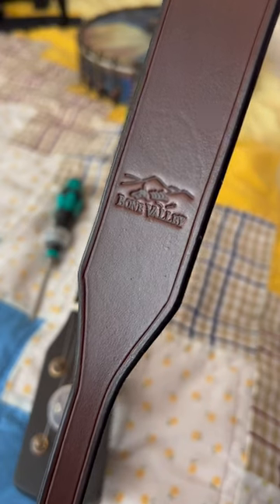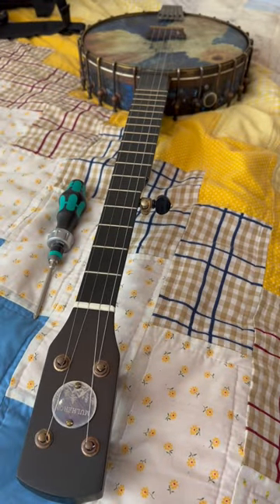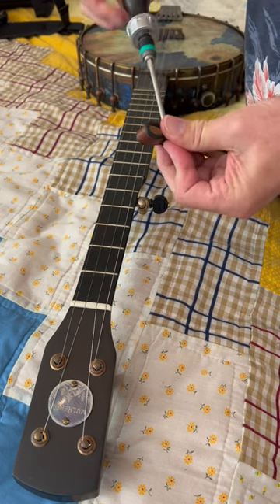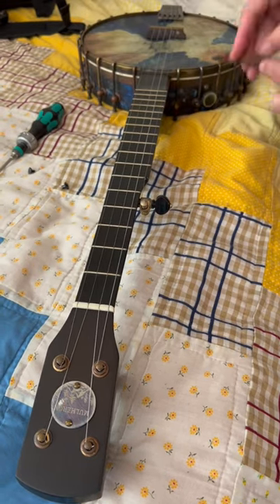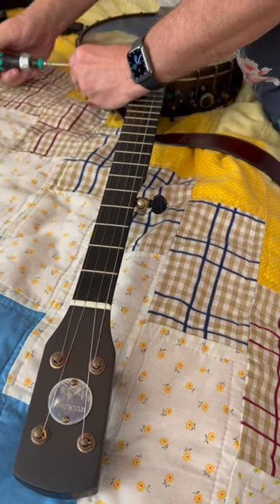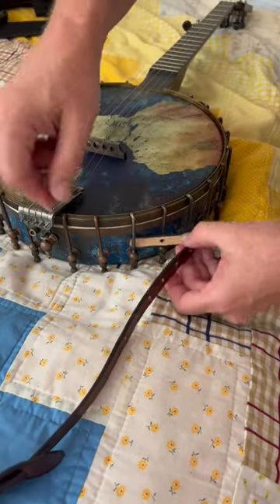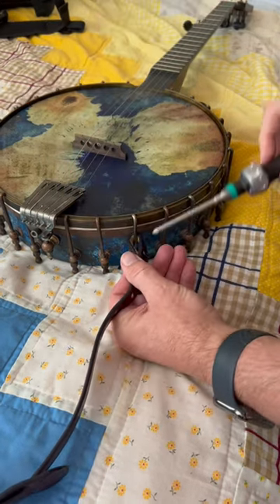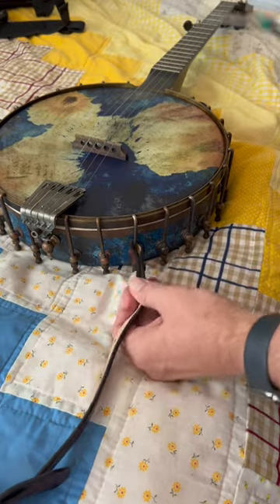I got a new strap from Bone Valley!